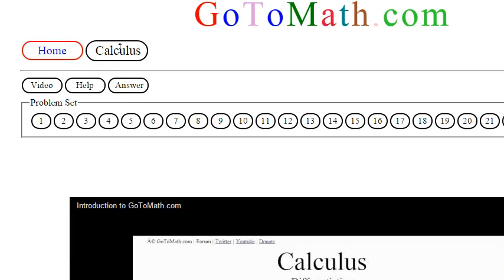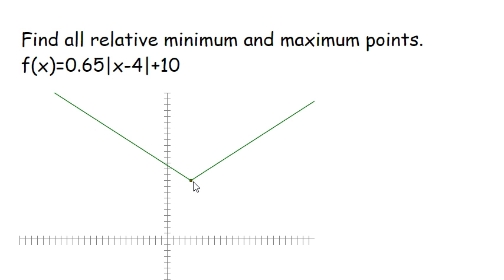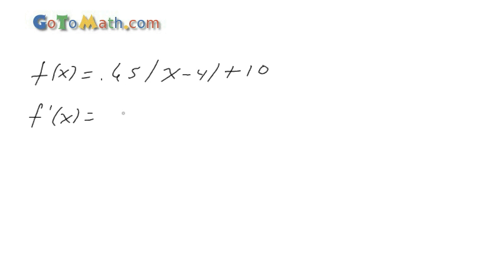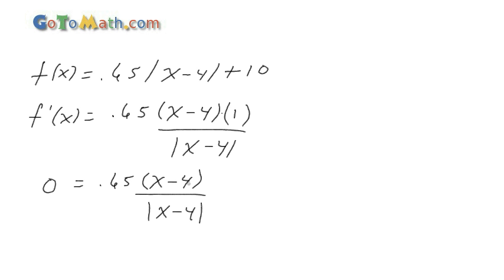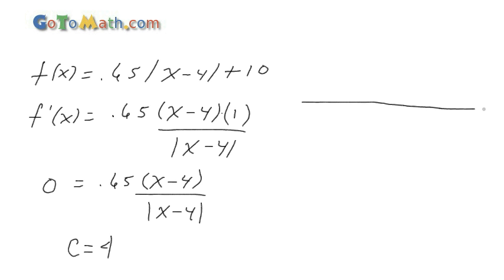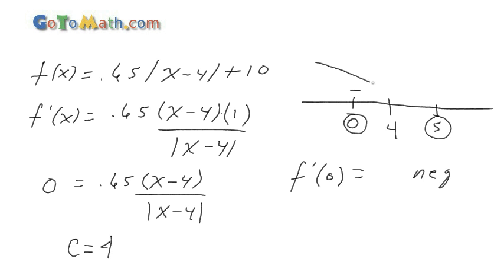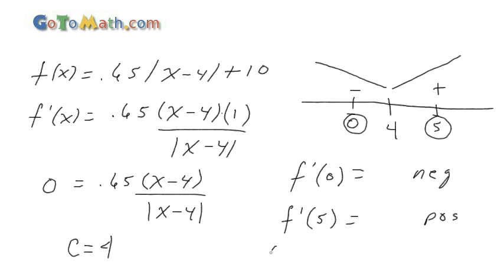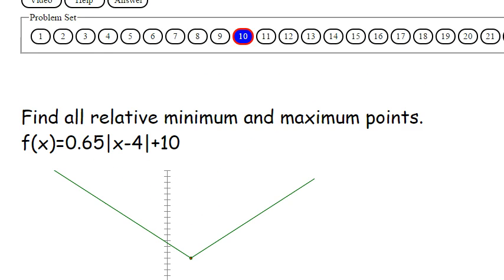Calculus 1 The First Derivative Test b10p2